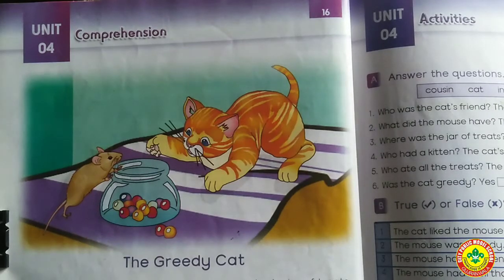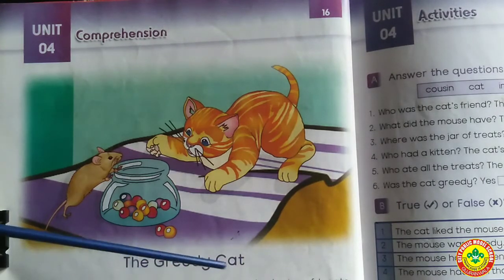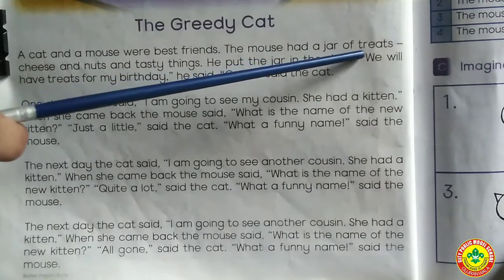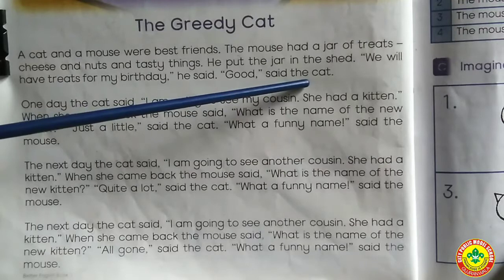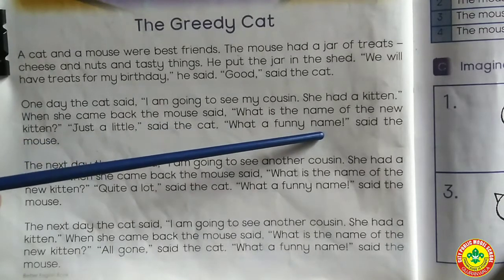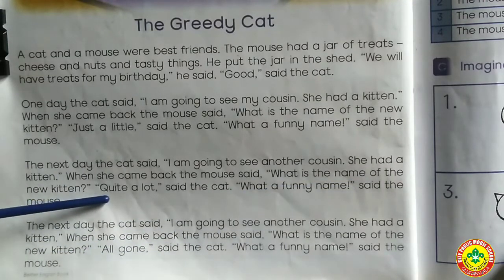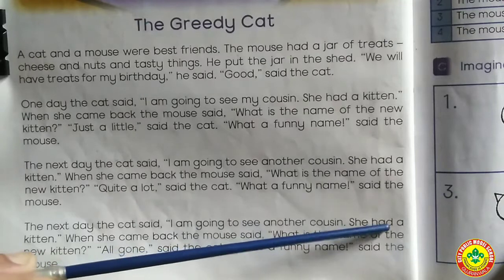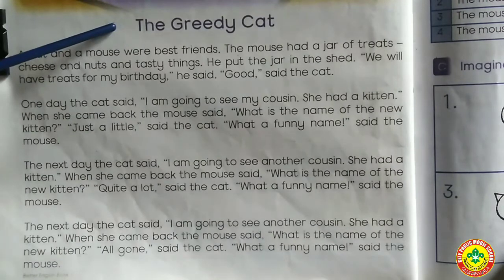Better English Literacy Skills Grade 1 Unit 4 Page 16